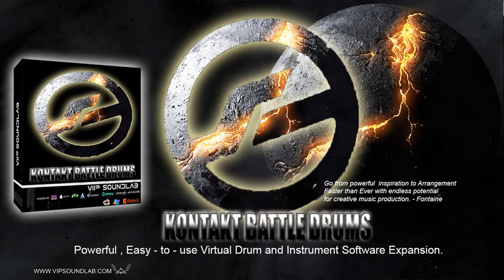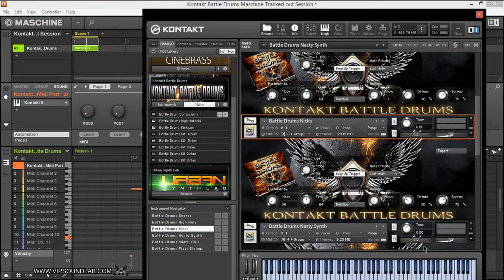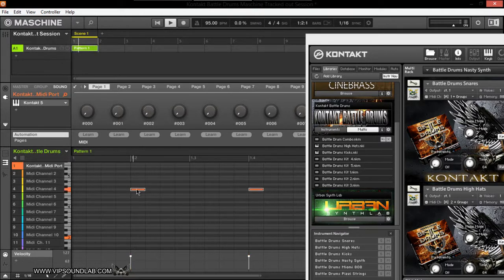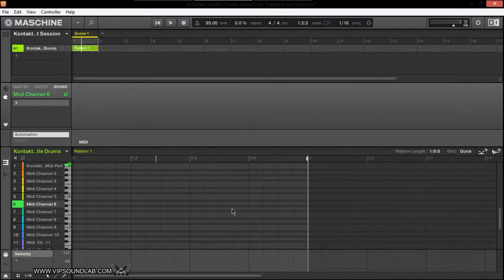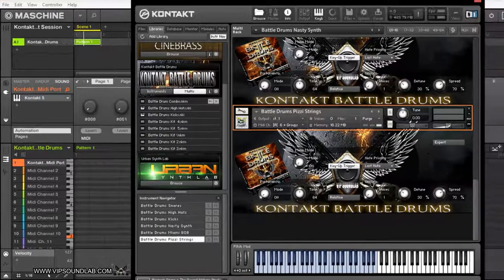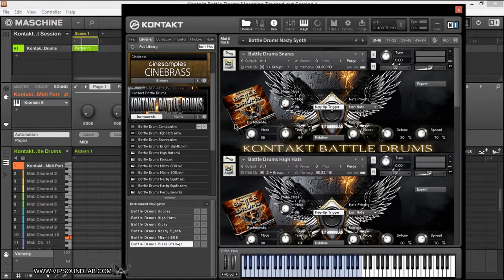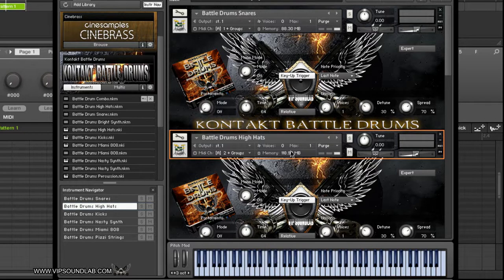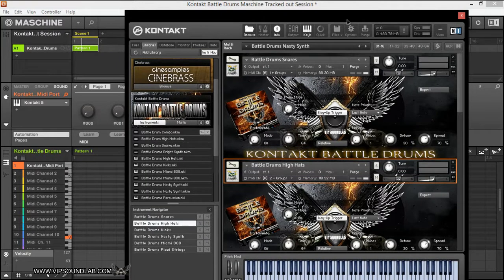3 24 GB Kontakt Battle Drums